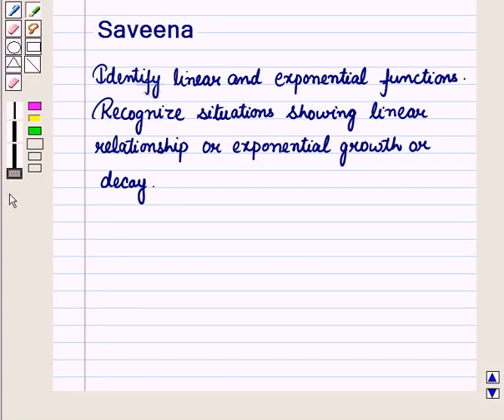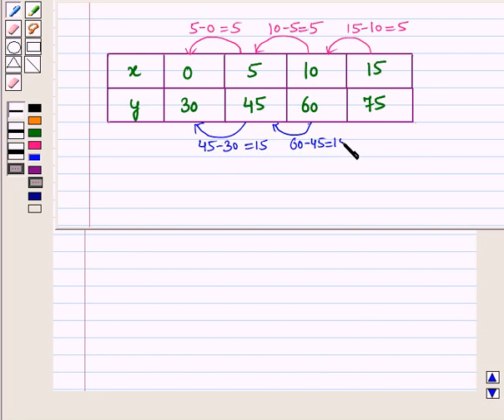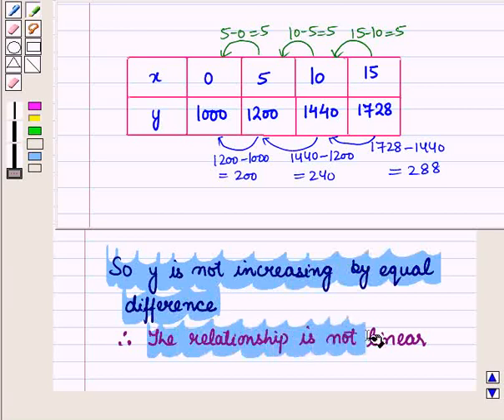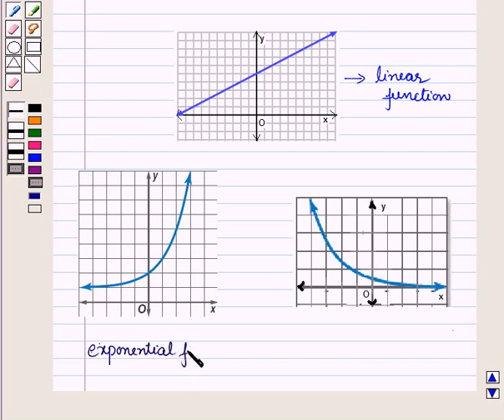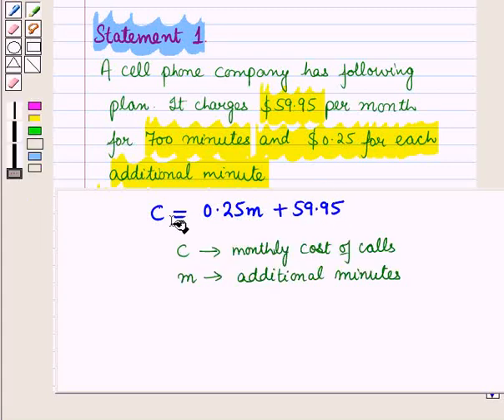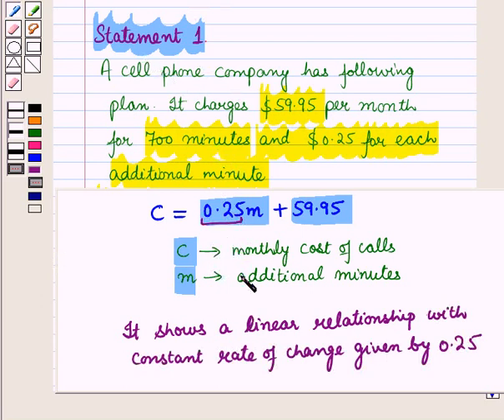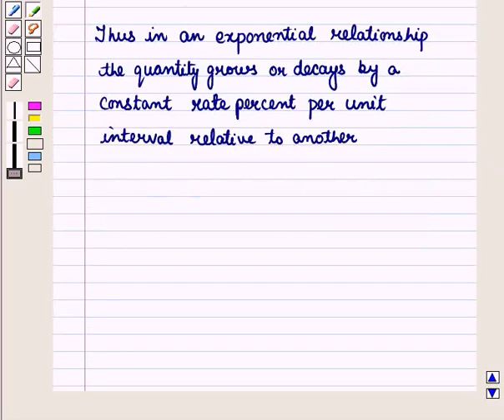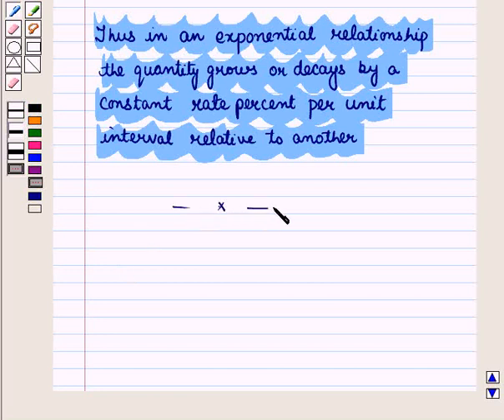Maths 10 CC LIN EXP KC1